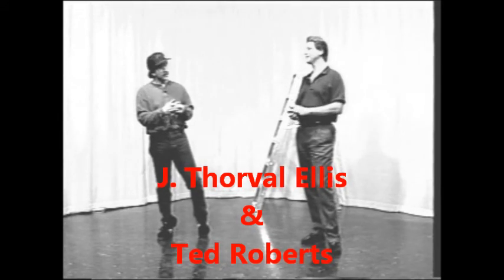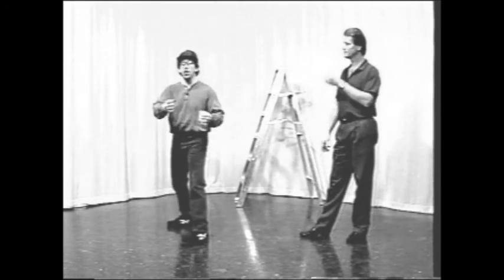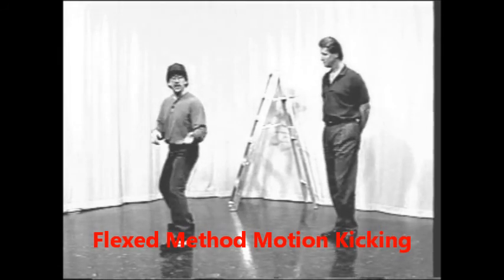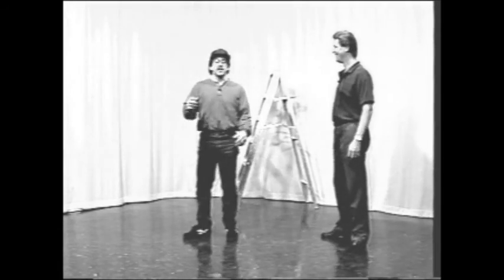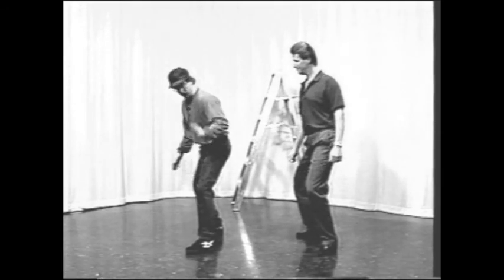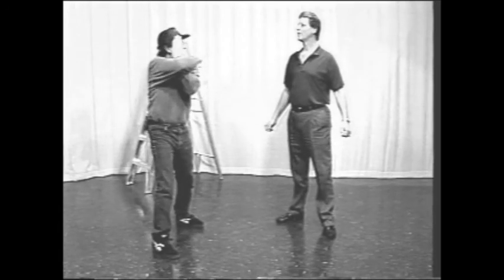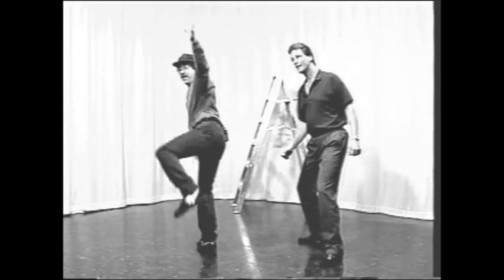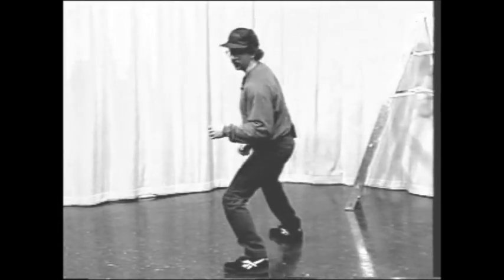J. Thorval Ellis--TV Memory #3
Special Defense Expert J. Thorval Ellis demonstrates a hook kick on the Ted Roberts Show... Depicting Bruce Lee's "Flexed Method" approach to motion.